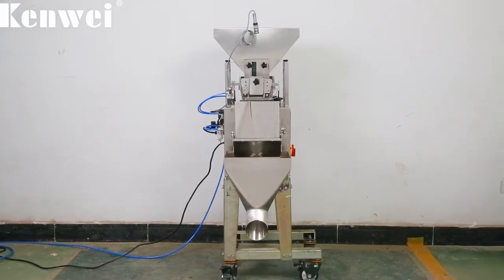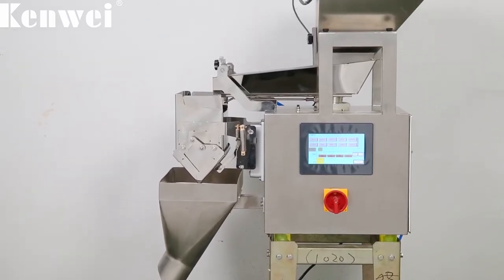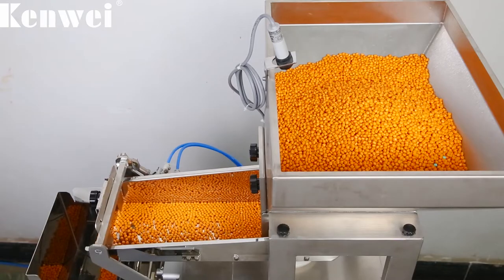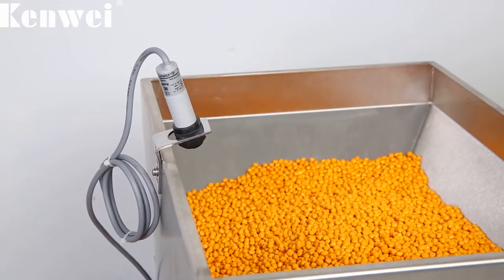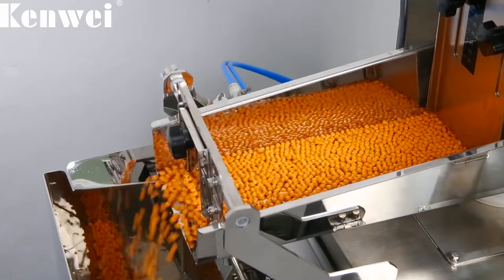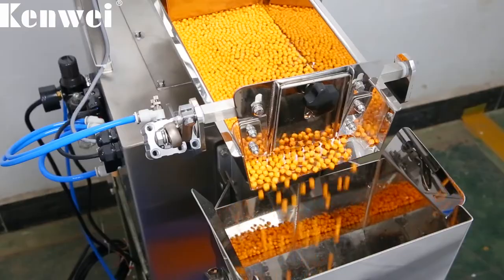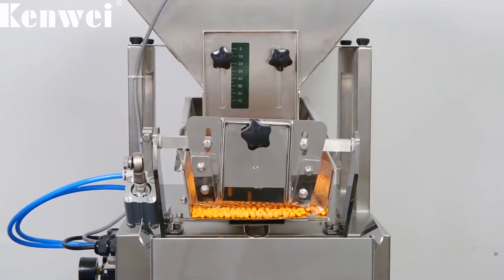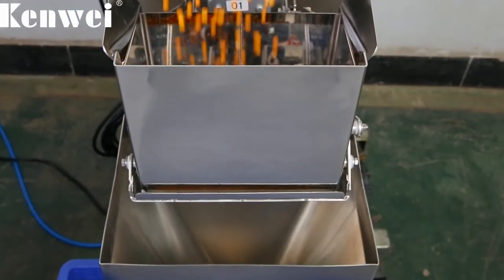Kenwei丨Affordable one head linear weigher for weighing granule products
Affordable one-head linear weigher for weighing granule products
One head linear weigher is applied to powder, small granular uniform material quantitative weighing.
linear weigher#filling machine
packing machine
linear weigher machine